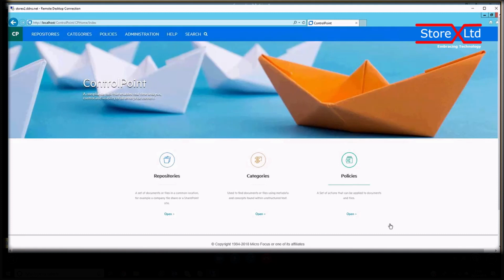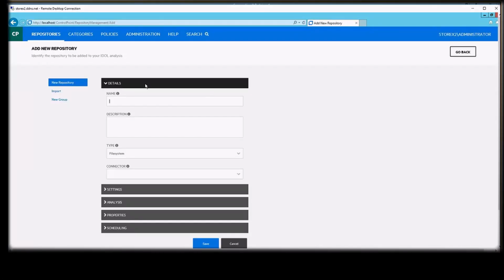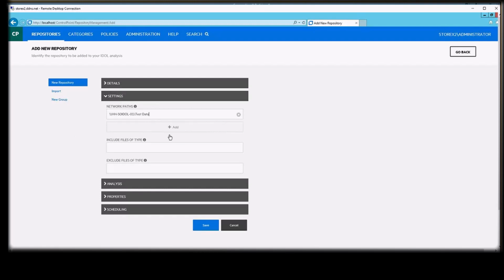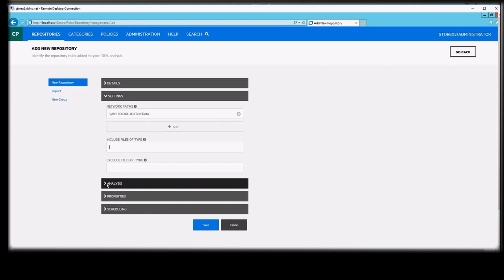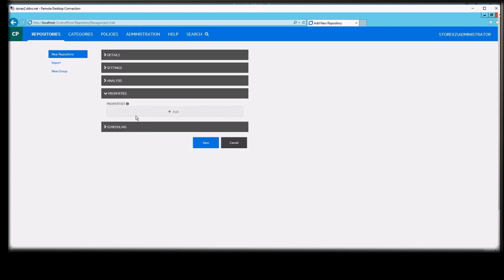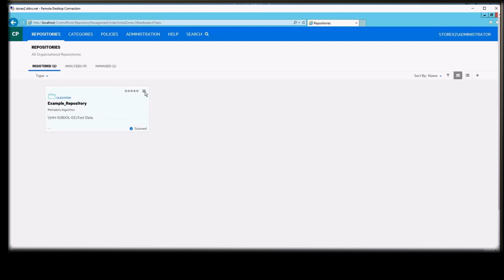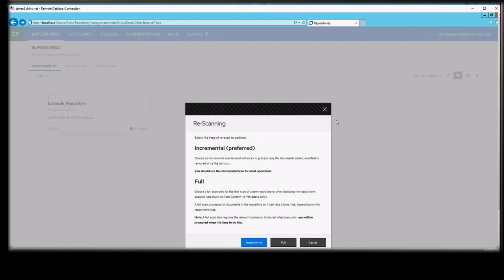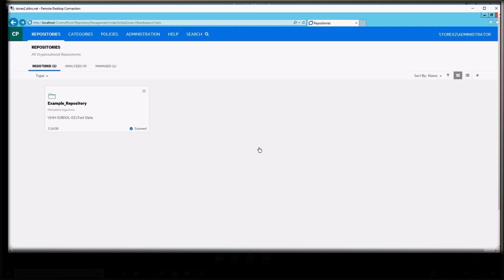ControlPoint Data Ingestion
Stage 1. How to ingest  an unstructured data source (fileshare).